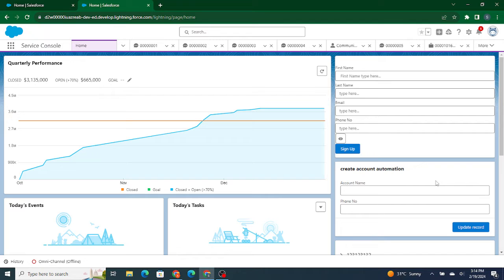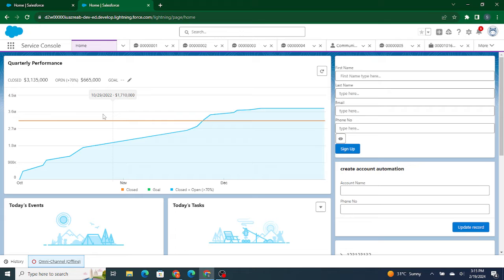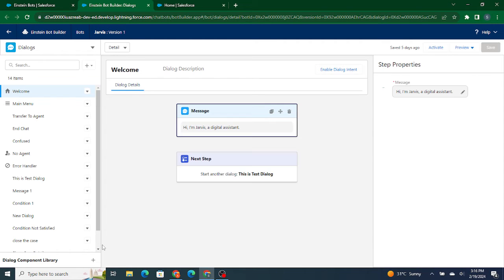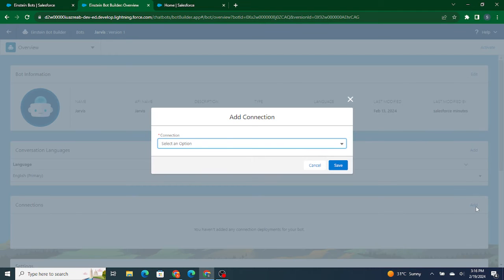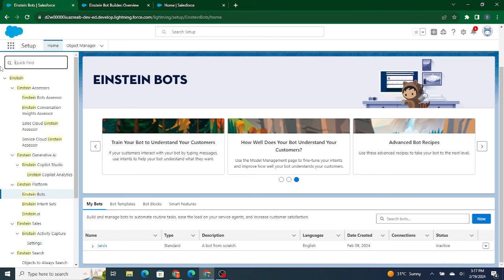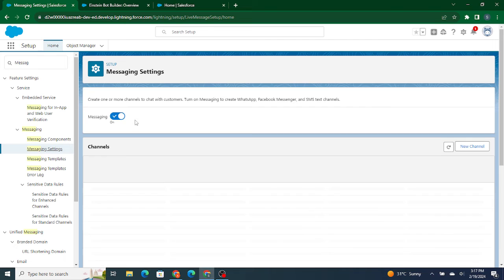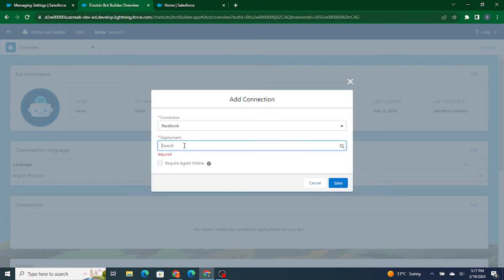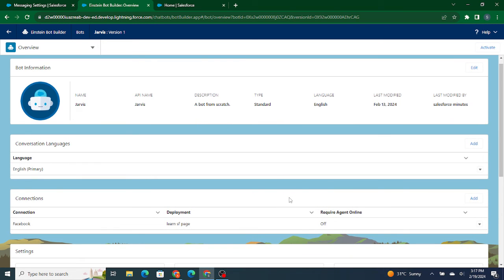Transfer Control from Omni Channel to Einstein Bot || Einstein Bot Tutorial Part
1) How to Transfer the Chat from Omni Channel to Einstein bot?
2) How to Take Control of omni Channel from Einstein bot